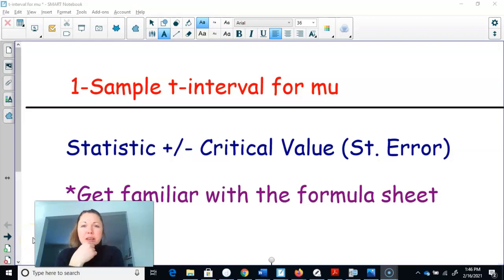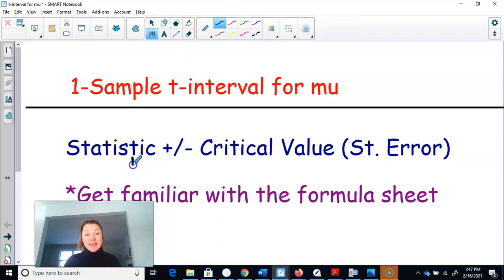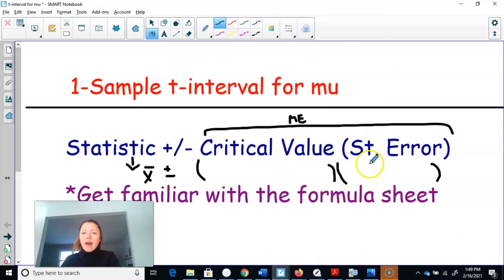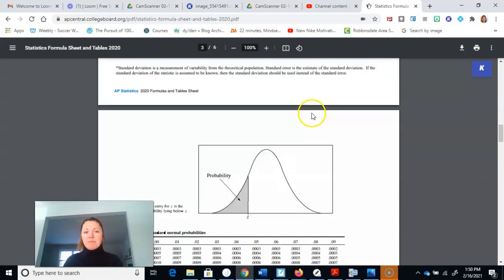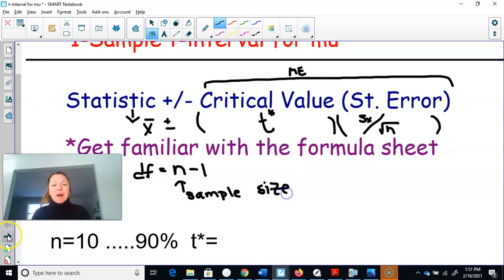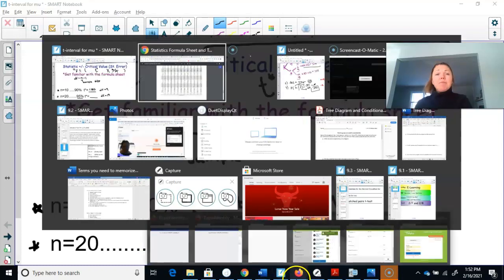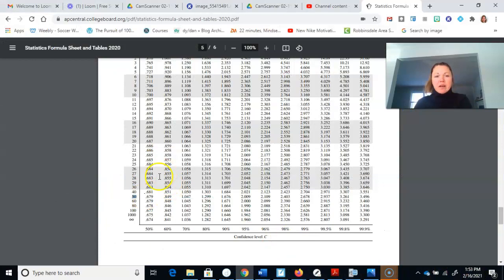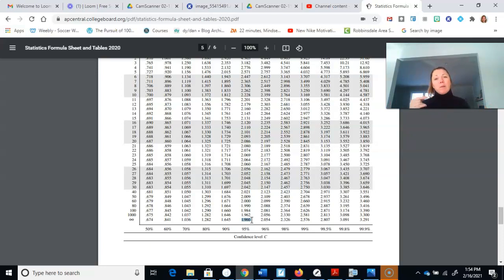1-Sample t-interval for mu (Part 1)